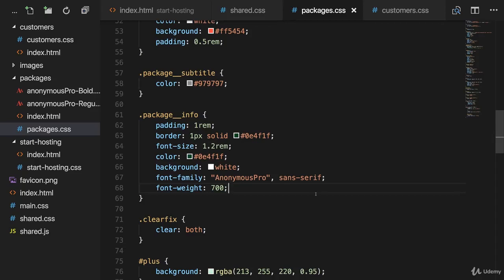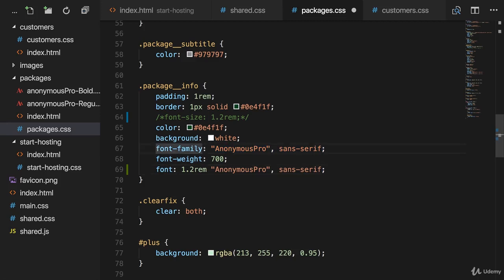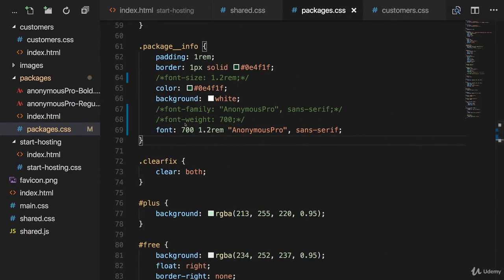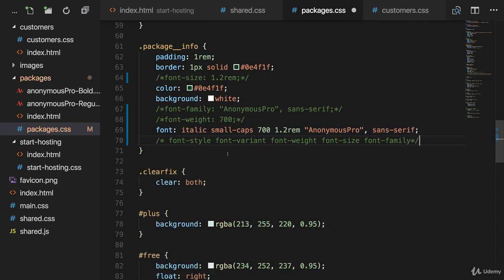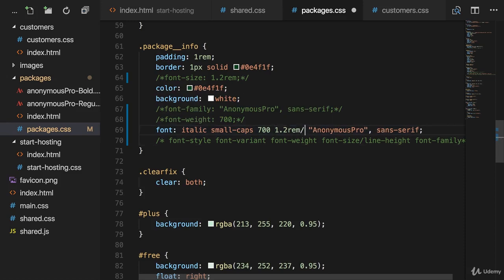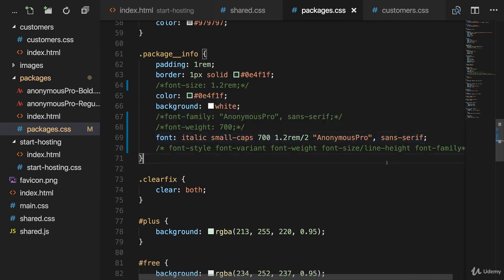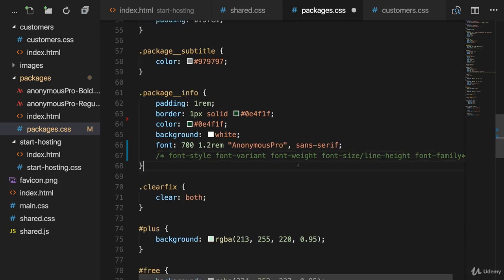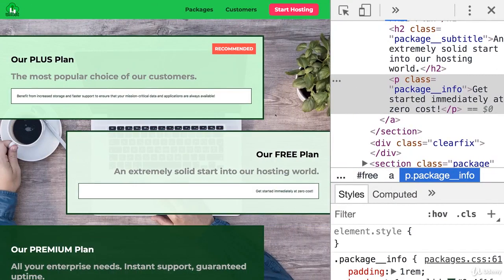15. Understanding the font Shorthand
These were a lot of properties and always typing each single property is certainly not a lot of fun. Thankfully, we have the "font" shorthand. As this is a special shorthand, it definitely makes sense to have a closer look in this lecture!